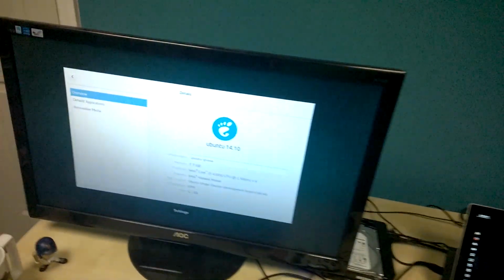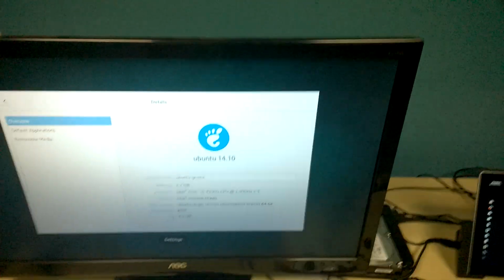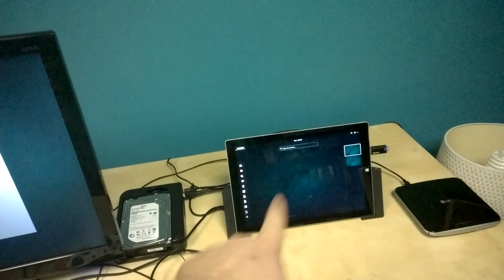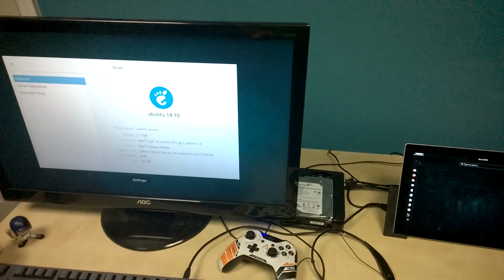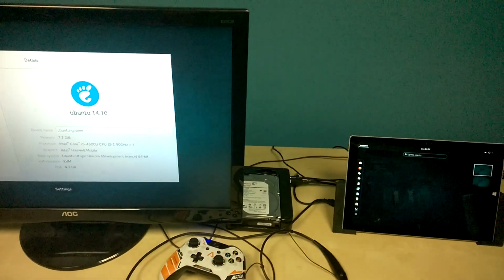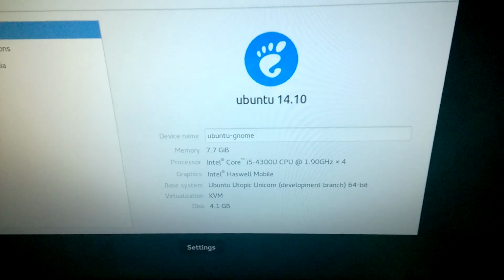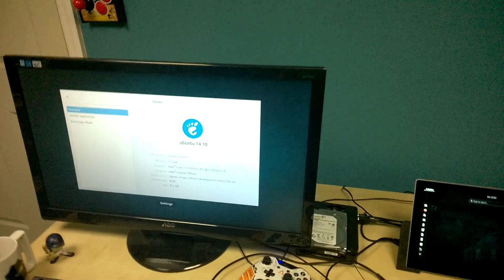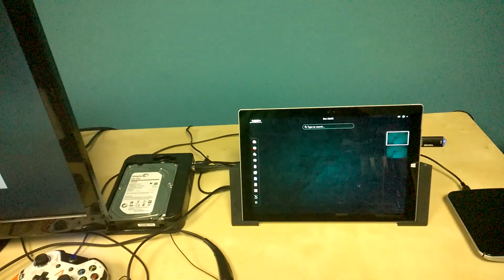Surface Pro 3 Docking Station works with Linux! Ubuntu Gnome 14.10 Beta 1)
BetaNews.com